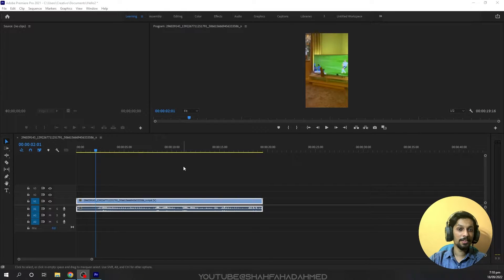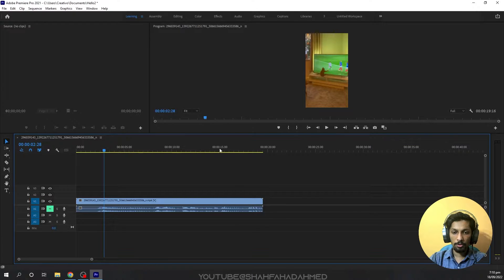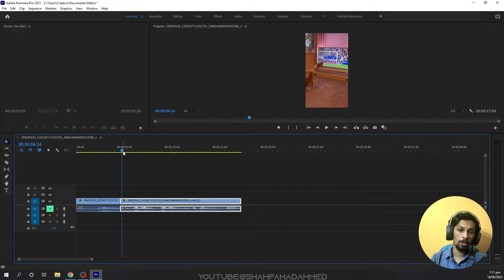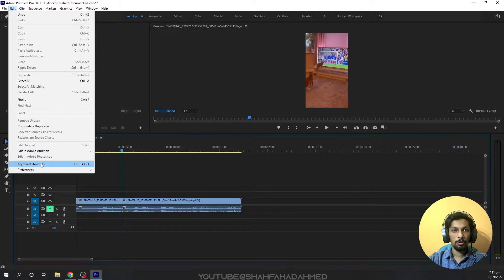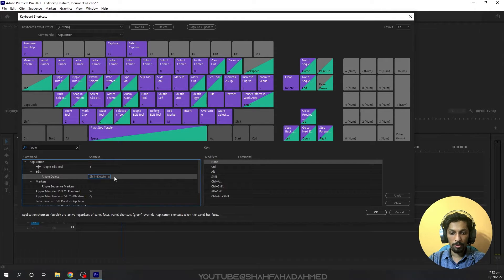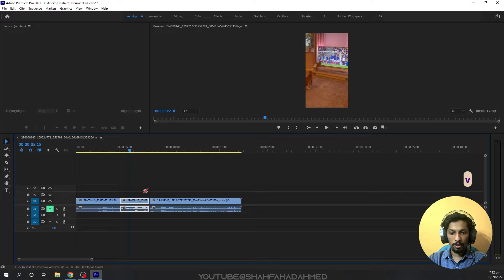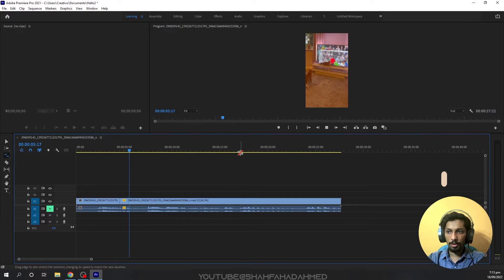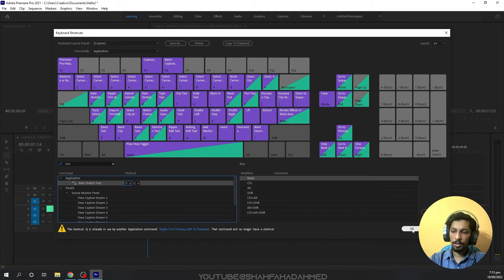Ultimate Guide: How to set custom keyboard shortcut in premiere pro | Set shortcut key premiere pro.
You learn how to customize your workflow and save time in Adobe Premiere Pro by setting up custom shortcut keys. In this tutorial, we'll show you step-by-step how to assign your own keyboard shortcuts to frequently used tools and actions. Whether you're a beginner or an experienced editor, custom shortcut keys can help you work faster and more efficiently in Premiere Pro. Follow along and start setting up your own custom shortcuts today!

What are custom shortcut keys on adobe premiere pro?
In Adobe Premiere Pro, shortcut keys are an essential part of the editing process and can help you save time and streamline your workflow. By learning and memorizing a few key combinations, you can quickly perform common tasks like cutting, pasting, and adding transitions without having to use your mouse or click. Customizing your own shortcut keys in Premiere Pro is also easy, so you can tailor the program to your specific needs and preferences. Whether you're a beginner or an experienced editor, learning and using shortcut keys can greatly improve your efficiency in Premiere Pro.

Topics we cover in this video,
How to change premiere pro short key,
What is premiere pro shortcut key,
How to edit shortcuts premiere pro,
How to set custom keyboard shortcut in premiere pro,
Video editing shortcuts keys ko kaise change kare,